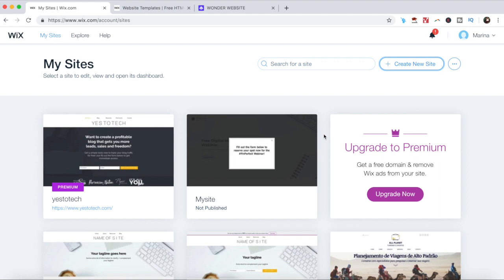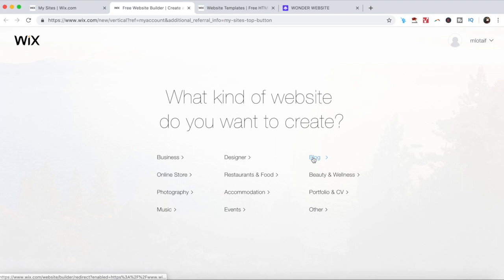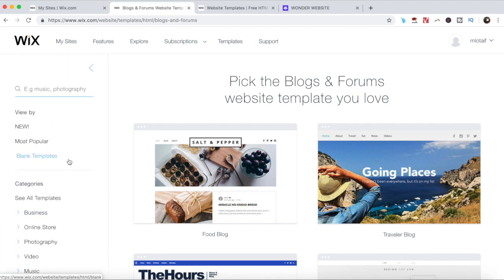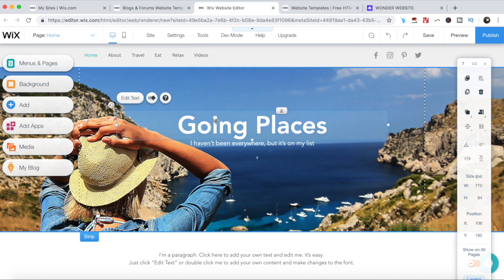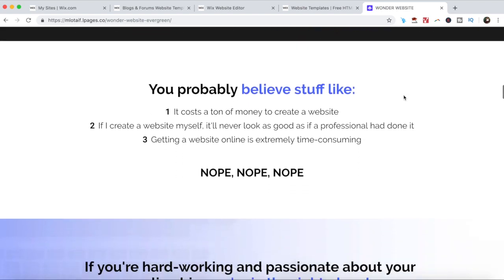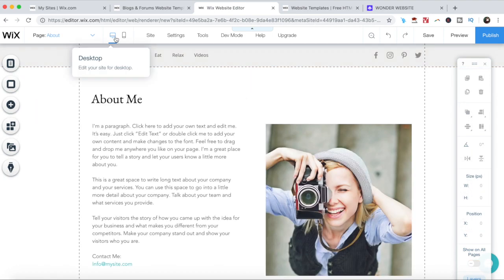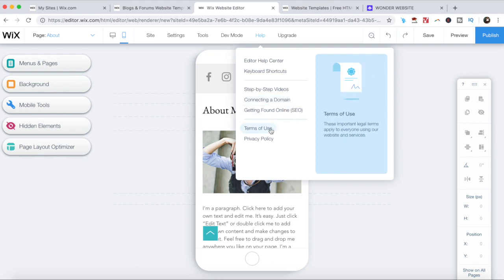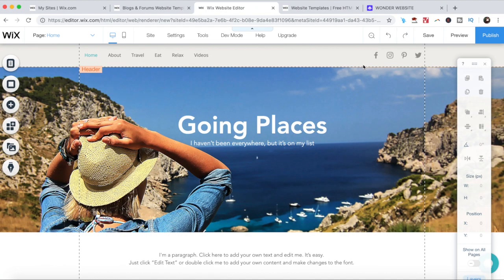WIX WEBSITE TUTORIAL: How To Use Wix To Create A Website - Wix Tutorial For Beginners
WIX WEBSITE TUTORIAL: How To Use Wix To Create A Website - Wix Tutorial For Beginners. Unleash your inner web designer: a Wix website tutorial for beginners! Discover the secrets of creating a stunning website with ease! Wix website tutorial: learn how to use Wix to create a website in no time. Get all the tips and tricks you need to create a website that will make your business or personal brand shine. Whether you're a beginner or an experienced web designer, this Wix tutorial has everything you need to know to make a website that's both beautiful and functional.

It's our mission at Yes To Tech to empower online entrepreneurs, bloggers, and small business owners like you to maximize your online presence - even if you're not tech savvy! Subscribe to our channel for tips and tricks on DIY website creation, social media marketing, email marketing, branding, blogging, webinars, and video creation, for the tech needed when you're just getting started with your online business, and for step-by-step video tutorials created especially for the non-techie online entrepreneur's point of view.